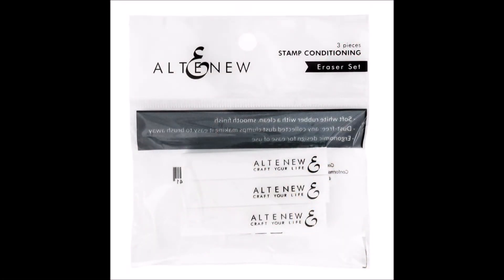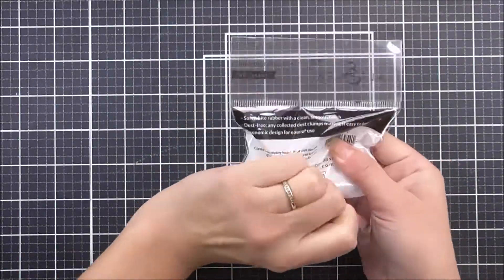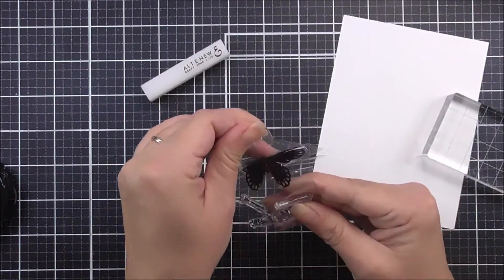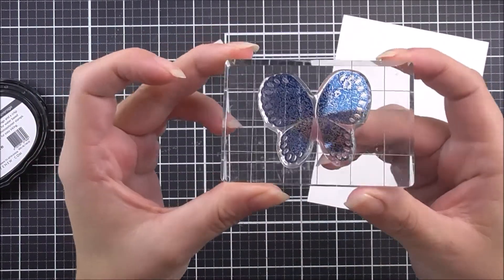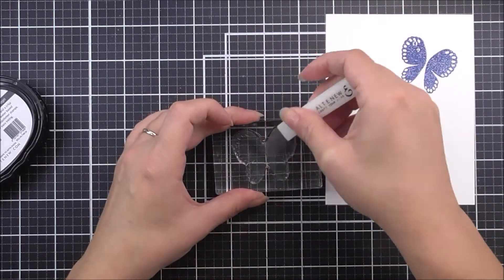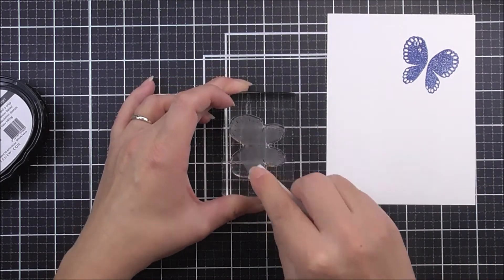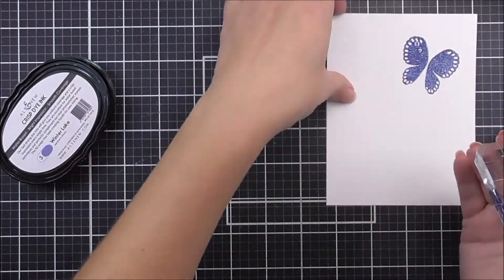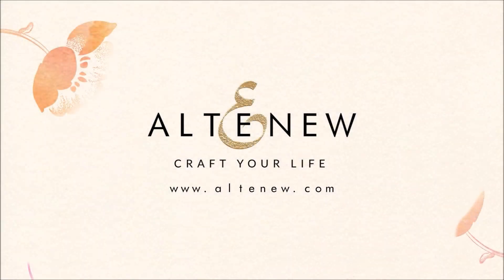How to Get Smooth Coverage with Your Clear Stamps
Have trouble getting a clear image with brand-new stamps? Our Stamp Conditioning Eraser is a must-have for your craft room

This conditioning eraser is ergonomically designed, making it easy and convenient to use. It is made of soft white rubber with a clean, smooth finish characteristic of Altenew products. Furthermore, the eraser is dust-free! Any collected dust clumps, making it easy to brush away. Simply rub the eraser lightly over your new stamps, and they will be ready for use! Keep it on hand to use with all new clear photopolymer stamps.